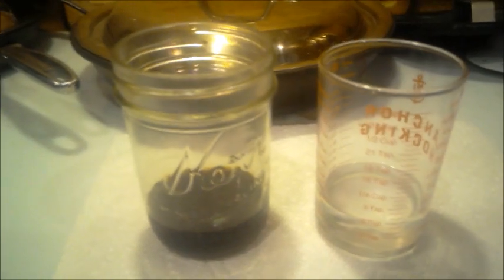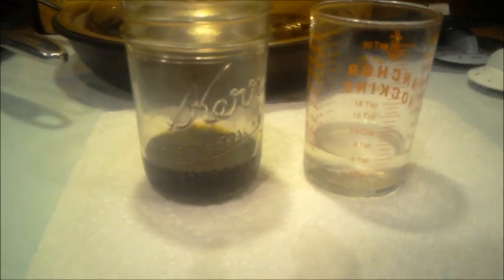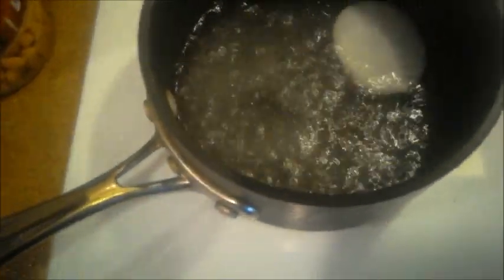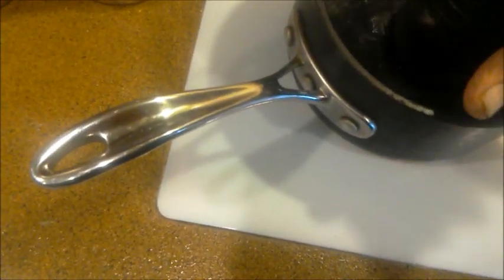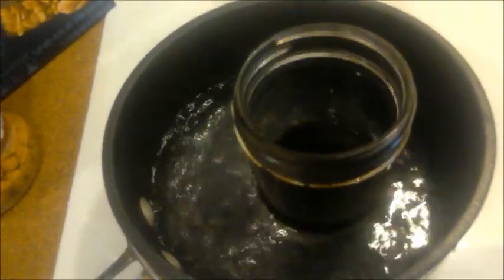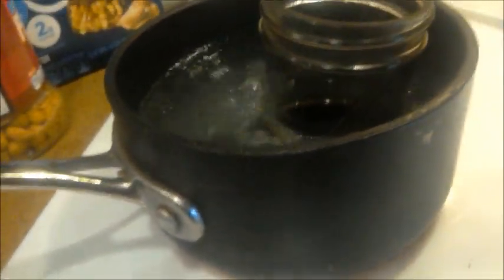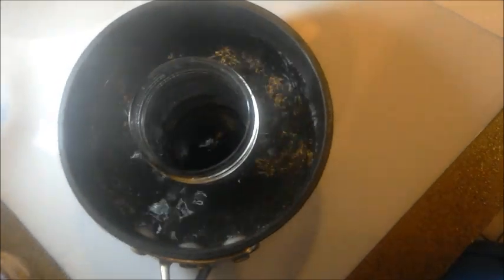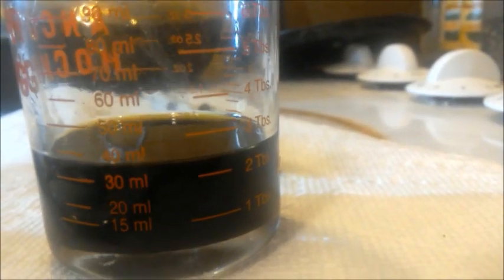P'Sam Projects - Solvent Transfer to Coconut Oil Using Green Dragon Tincture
Cannabis Tincture and Edibles Emporium - DIY
Quality Edibles from Green Dragon alcohol extractions.